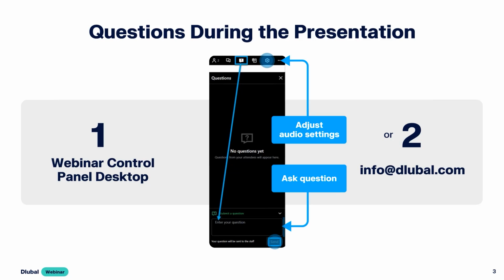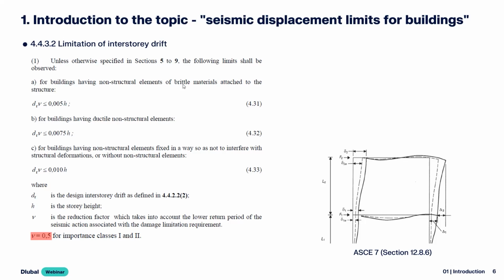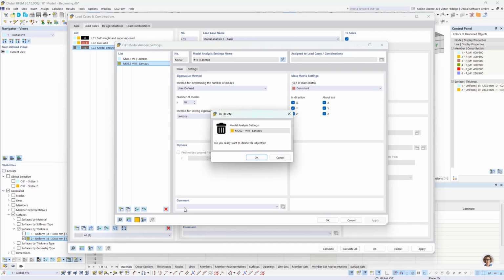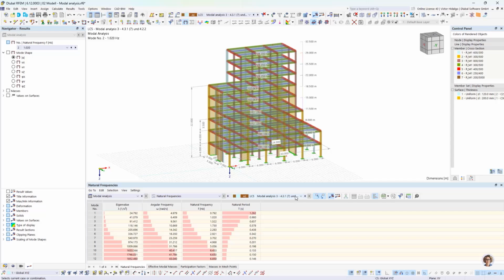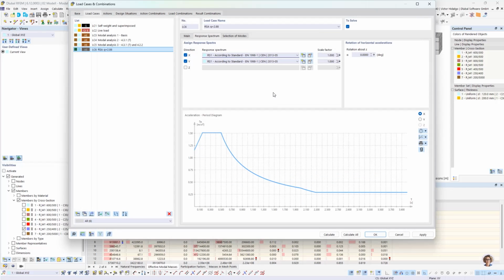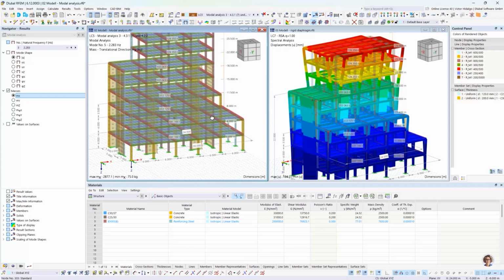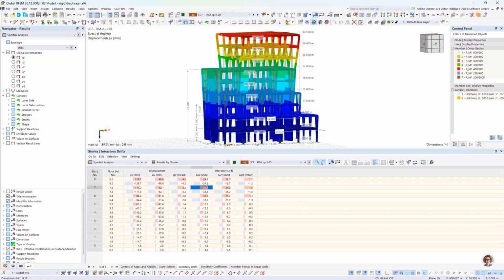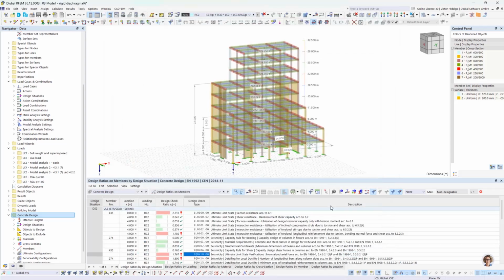Webinar | Seismic Displacement Limits and Seismic Design of Buildings in RFEM 6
In this webinar, we will show you how to consider seismic drift limits in the seismic design of buildings using RFEM 6. We will cover both the automated process with the Building Model add-on and alternative approaches without this add-on.

Time Schedule:
00:00 Introduction
02:35 Introduction to topic - "seismic displacement limits for buildings"
11:50 Process with Building Model: Use for automatic definition of modeling assumptions and results
53:20 Process without Building Model add-on: Alternatives in RFEM 6 for obtaining (partial) results
56:45 Iteration process in RFEM, information on optimization in RFEM